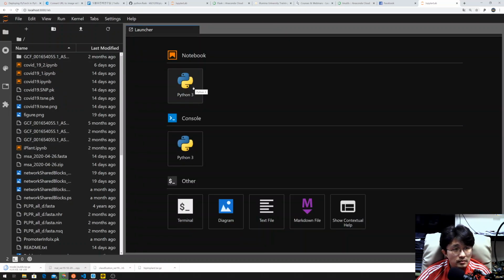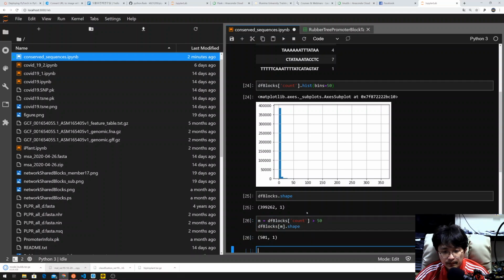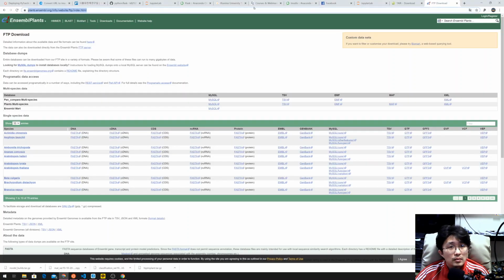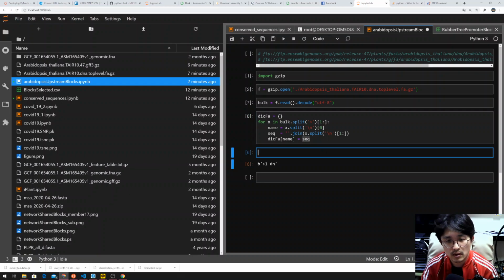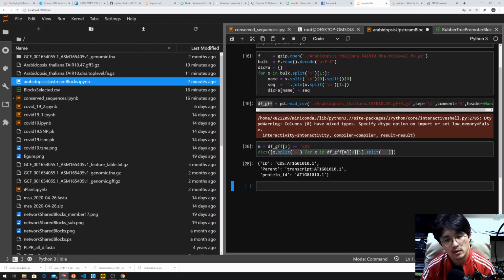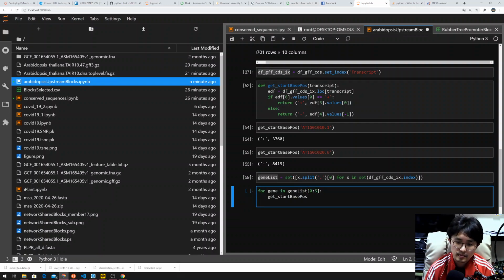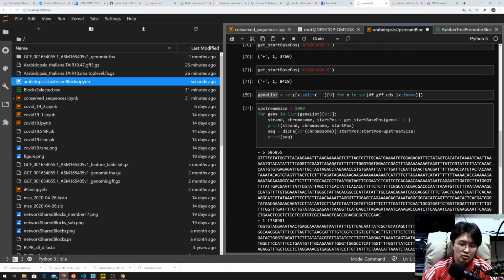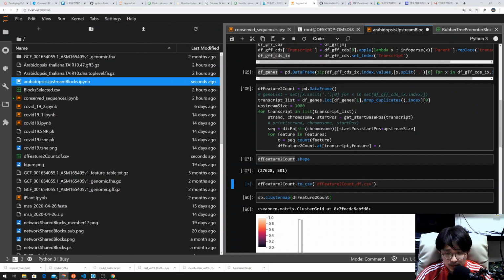공예작물학 9주차